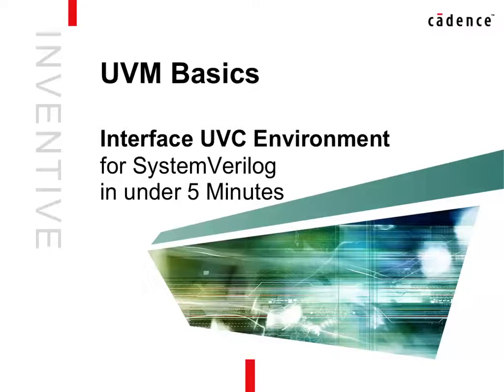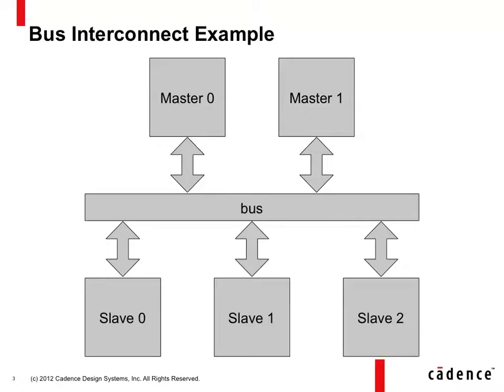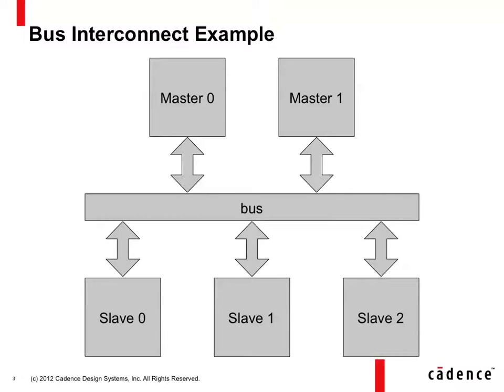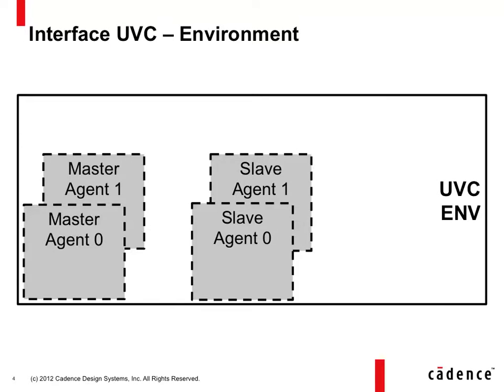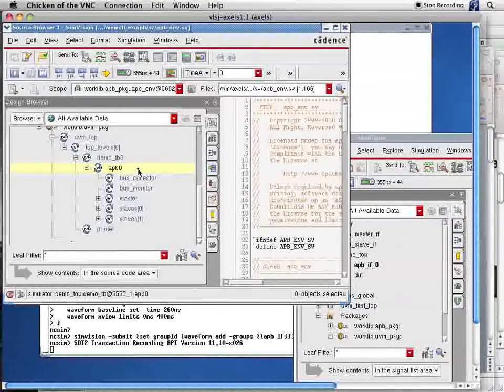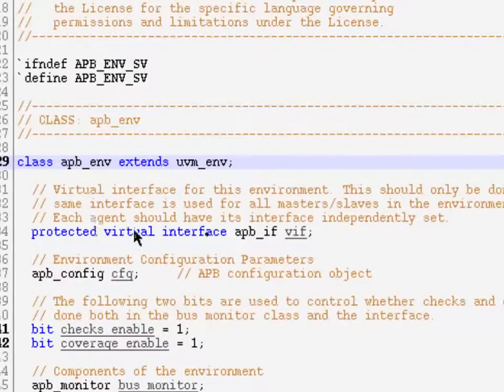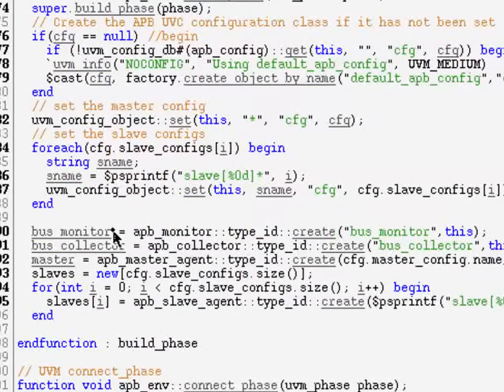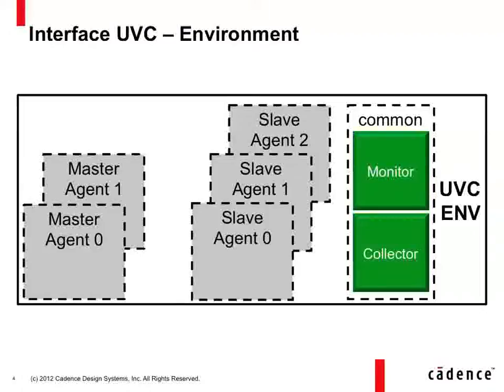UVM SV Basics 13 Interface UVC Environment